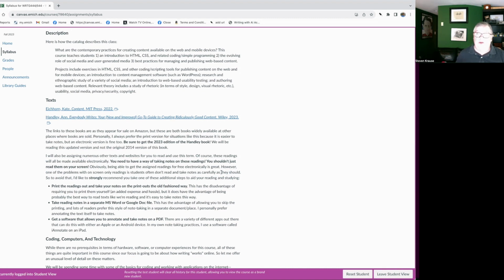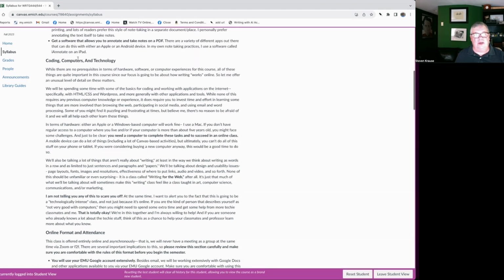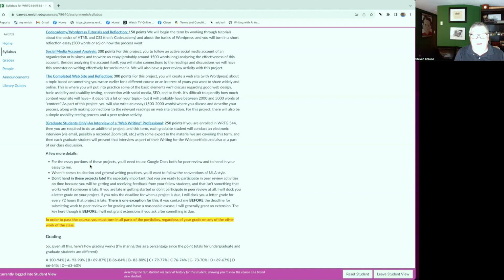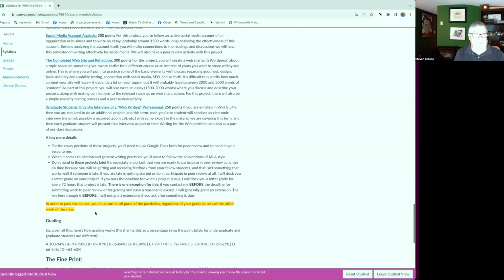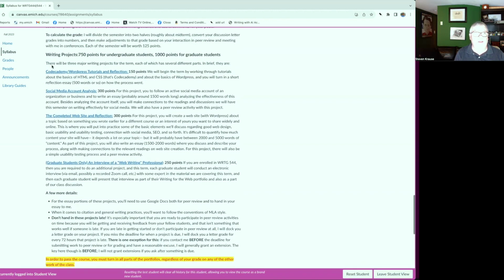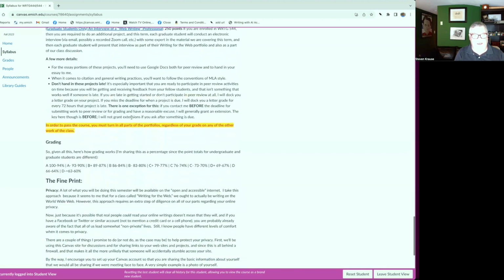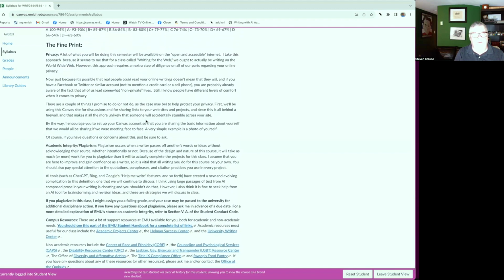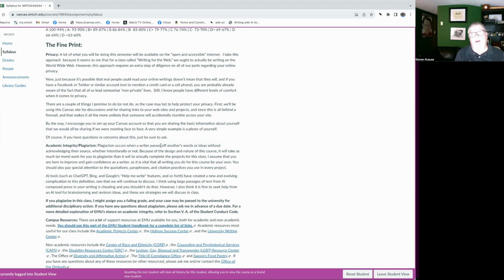444 544 Intro Fall 2023